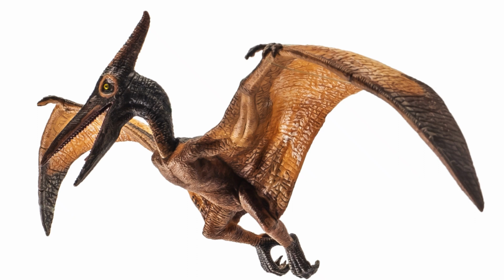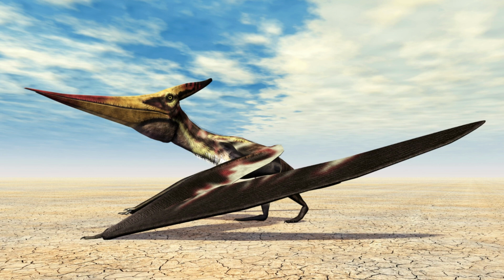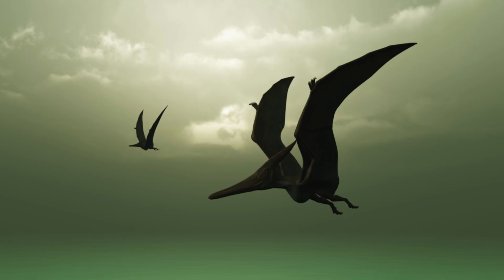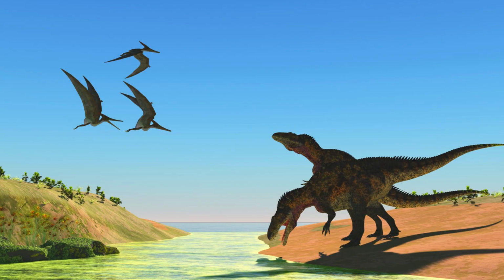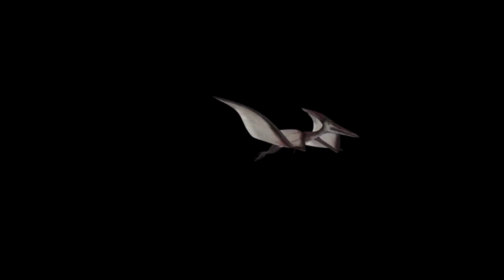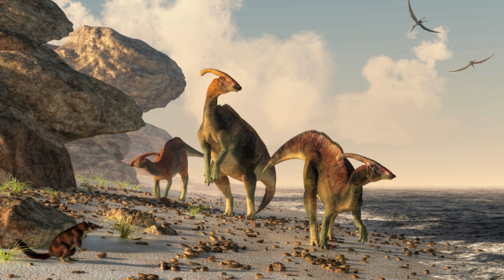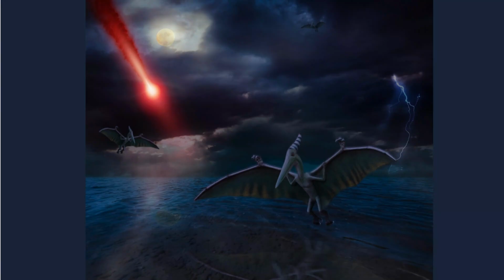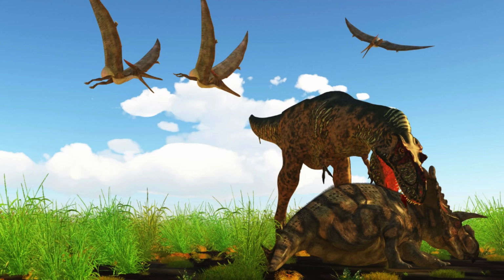Pteranodon#Pterosaur#PrehistoricLife#FlyingReptiles#Dinosaur#Paleontology#Fossils#AncientCreatures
Join us on an incredible journey back to the late Cretaceous period to explore the fascinating world of Pteranodon, one of the largest and most iconic flying reptiles of its time. In this video, we dive into the unique and intriguing features that made Pteranodon a master of the skies:

Massive Wingspan: Discover how Pteranodon’s wingspan, reaching up to 33 feet, enabled it to soar effortlessly over prehistoric oceans.

Distinctive Cranial Crest: Learn about the diverse shapes and sizes of Pteranodon’s crests and the ongoing debate about their functions.

Toothless Beak: See how its long, toothless beak was perfectly adapted for a fish-based diet.

Adaptations for Flight: Explore the sophisticated wing structure and lightweight, pneumatized bones that made sustained flight possible.

Sexual Dimorphism: Understand the differences between male and female Pteranodons and what these differences might have meant for their behavior and ecology.

Marine Habitat: Follow Pteranodon to the ancient coastlines and seabeds where it thrived.

Efficient Soaring: Marvel at how Pteranodon used thermal updrafts and ocean breezes to glide for long distances with minimal effort.

With stunning visuals and expert insights, this video brings to life the majestic Pteranodon and its remarkable adaptations. Whether you're a paleontology enthusiast or just curious about the prehistoric world, you won’t want to miss this in-depth look at one of the Cretaceous period’s most extraordinary creatures.